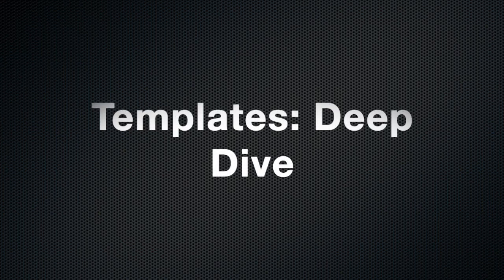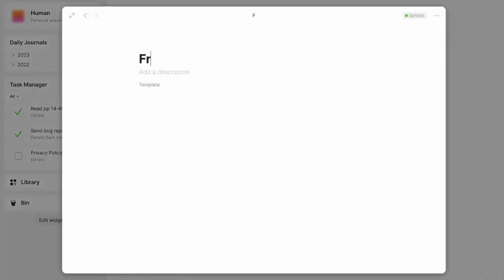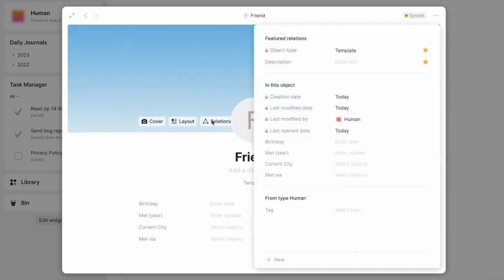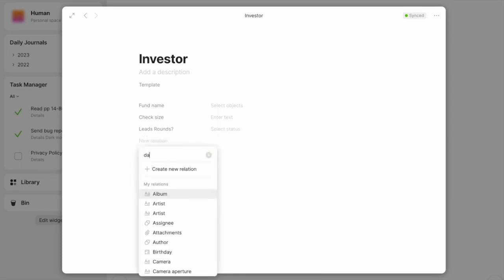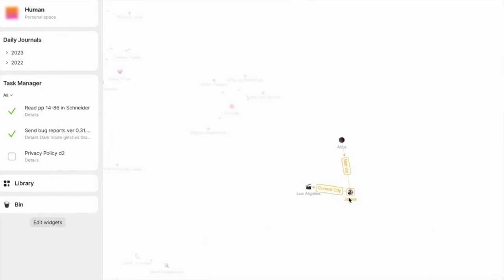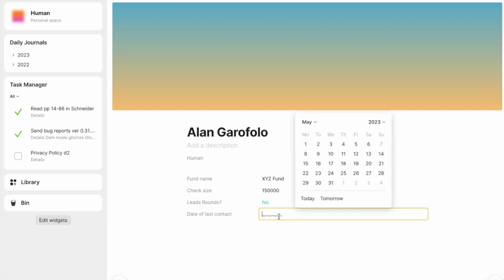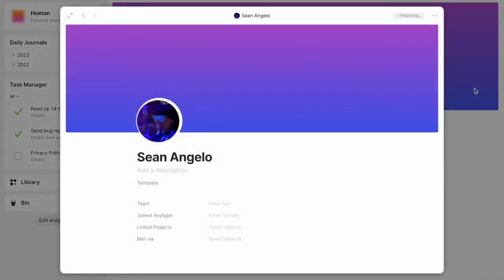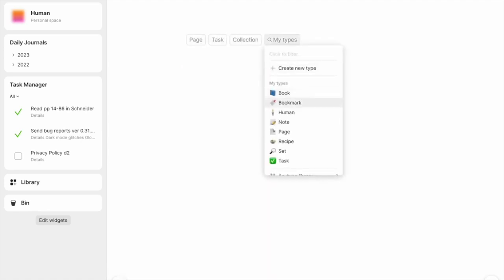📑✨ Template Creation 101: Scale & Customize Your Work Effortlessly! ✨📑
Welcome to our short but impactful demo on the magic of template creation! In today's fast-paced world, efficiency and scalability are paramount. Discover how to craft versatile templates that can be tailored to a myriad of tasks, ensuring you work smarter, not harder.

🔍 Inside this demo, you'll see:

*   The basics of template creation and its importance.
*   Live demonstration of crafting a versatile template from scratch.
*   Tips on making your templates adaptable for various projects.
*   How to scale your work using these templates.
*   Customization hacks to make each template uniquely yours.

🌟 Why Dive into Template Creation?
* Save valuable time on repetitive tasks.
* Ensure consistency and quality across projects.
* Easily adapt and modify for different requirements.
* Boost productivity and streamline workflows.

Master the art of working efficiently and creatively! 🚀📈